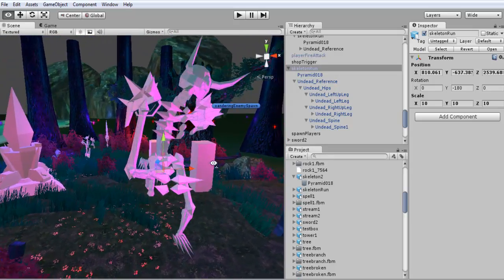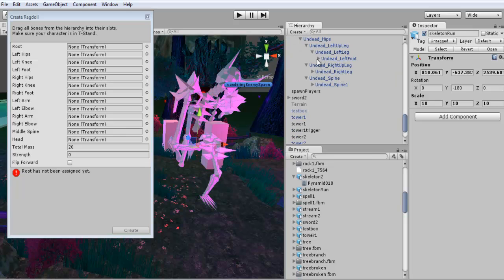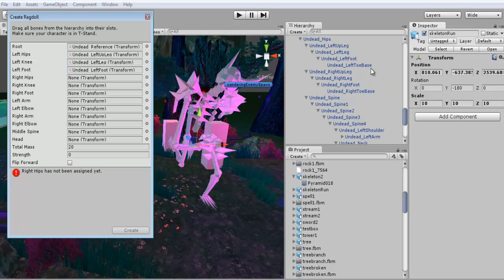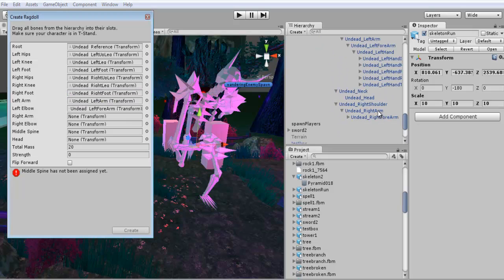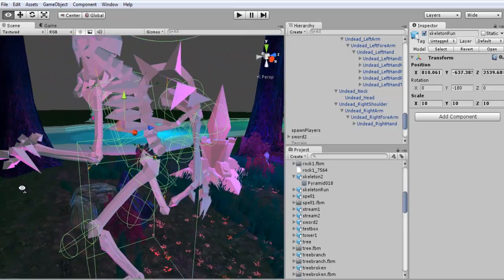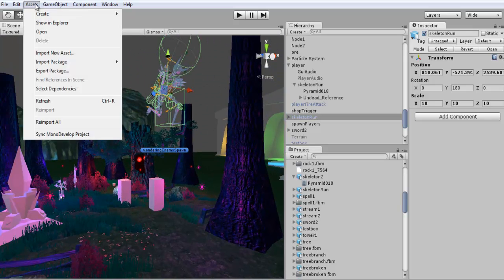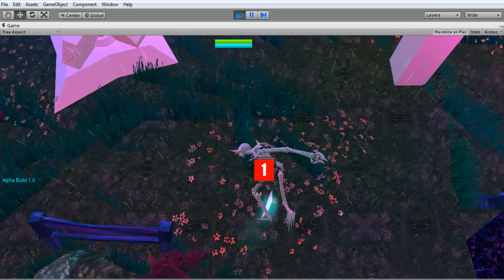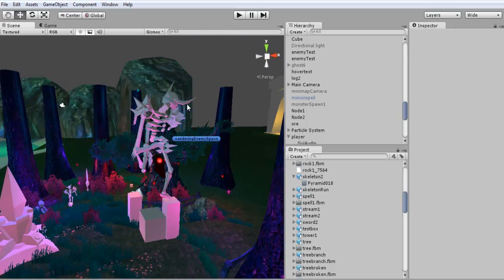Unity3D Tutorial #130 [ Ragdoll Physics ]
How to setup ragdoll physics with a character using unity3d.